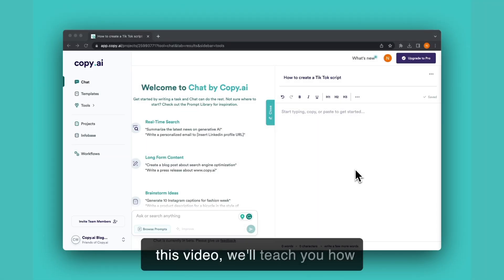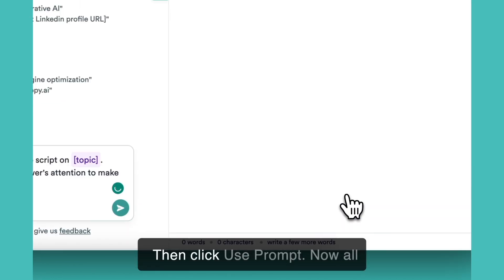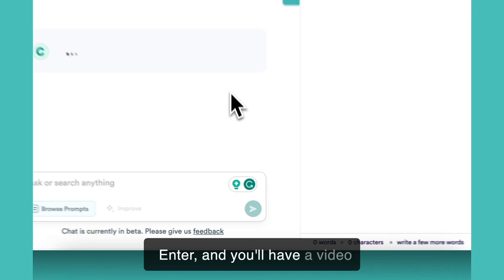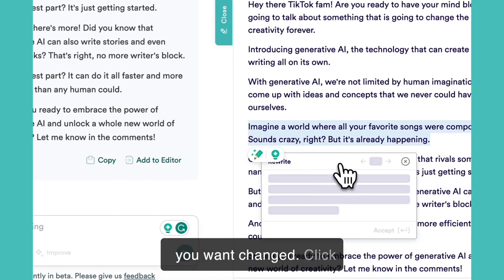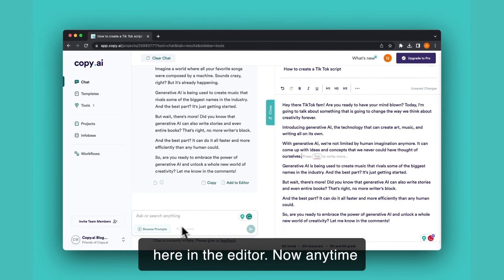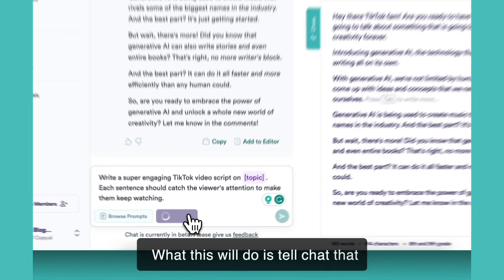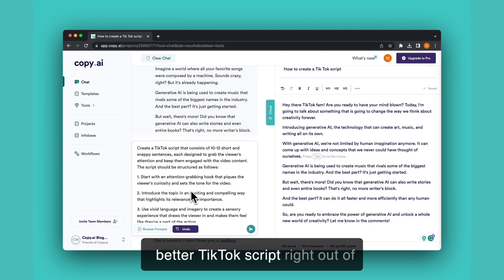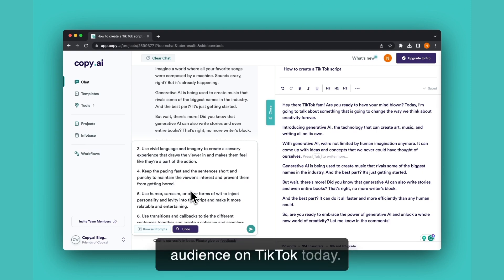How to write a Tiktok Video Script using Copy.ai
In this video, we're going to teach you how to write a TikTok video script using AI.

If you're new to the world of video scripting, then this video is for you! We'll show you how to use AI to create a script for your videos, giving you the ability to create engaging and entertaining videos with minimal effort.

So whether you're a beginner or an experienced filmmaker, this video is a great way to learn how to create a TikTok video script using AI!